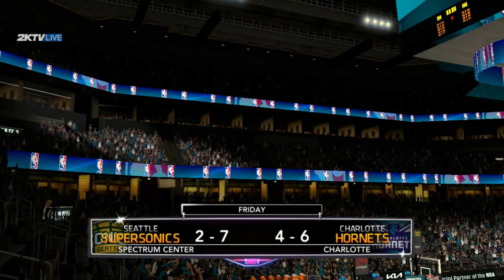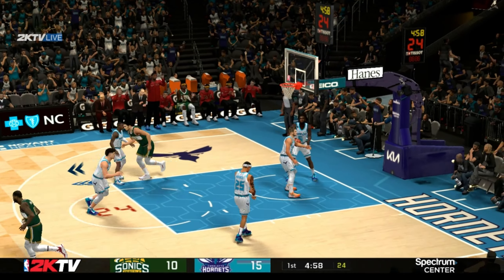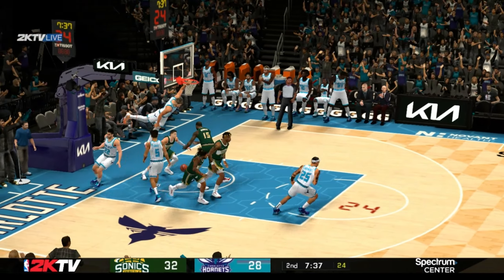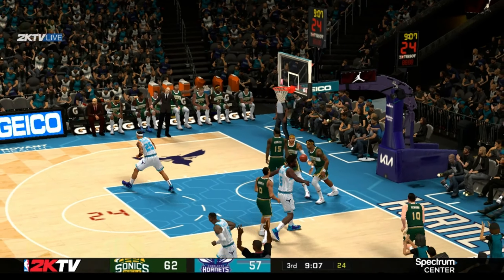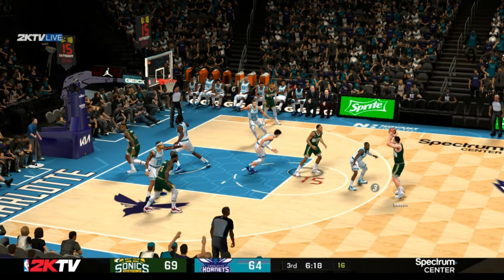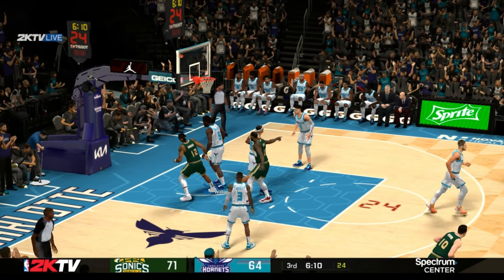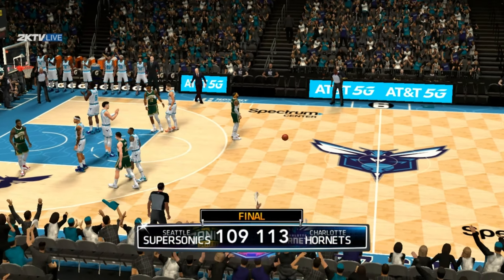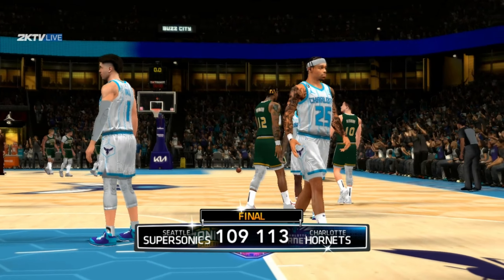2K23 SEASON | SUPERSONICS vs HORNETS